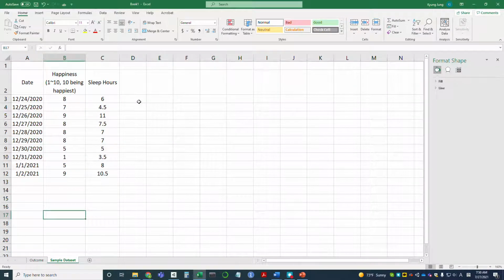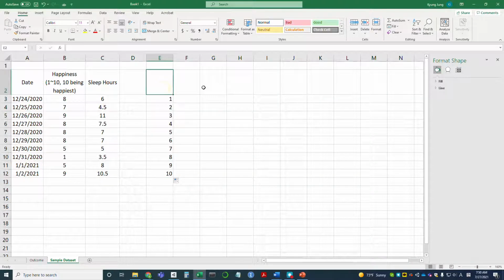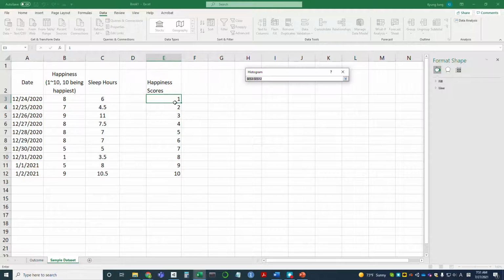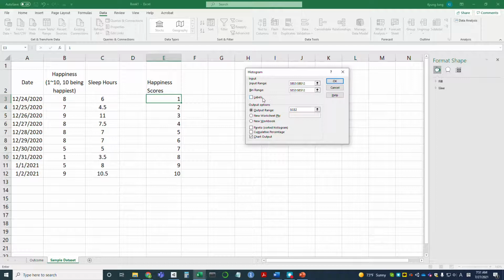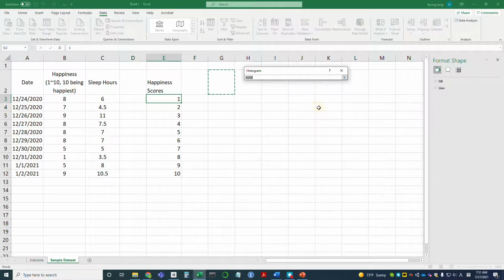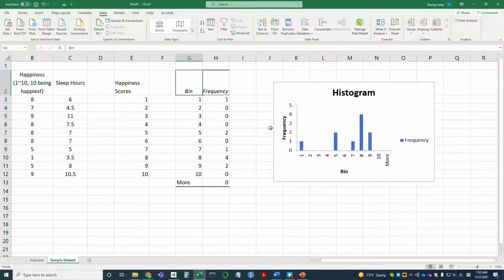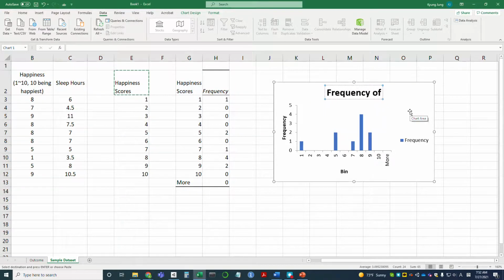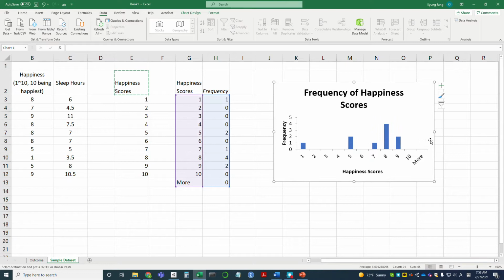Excel How To: Frequency Table and Histogram using Analysis ToolPak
Shows how to create a frequency table and histogram using Excel Analysis ToolPak especially using the histogram function.